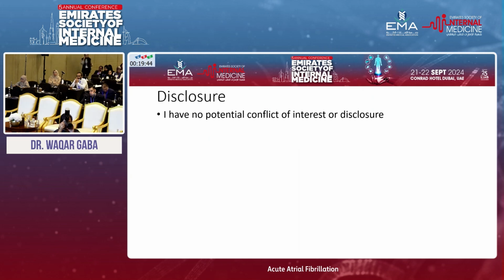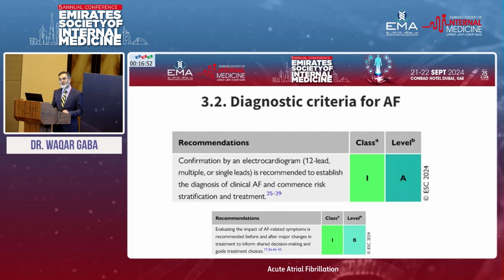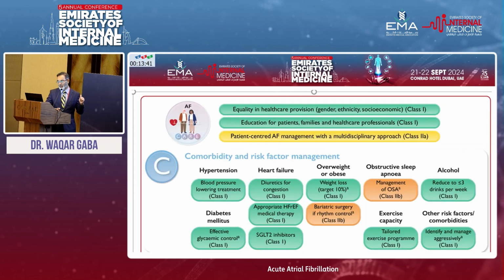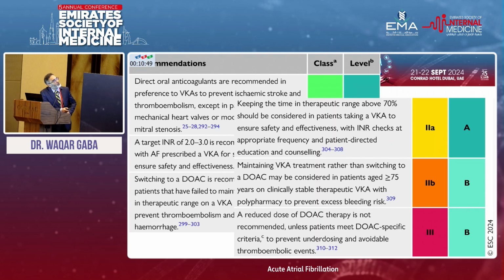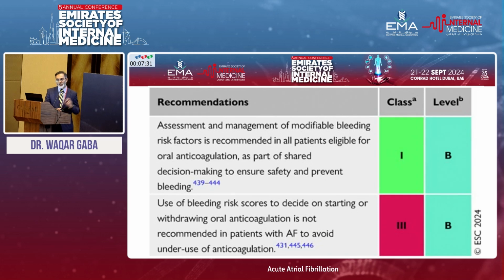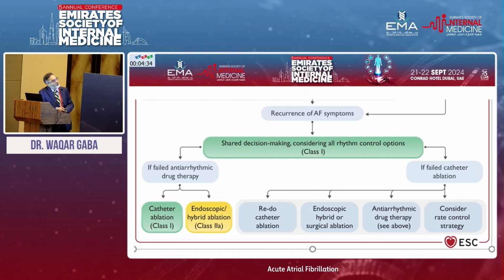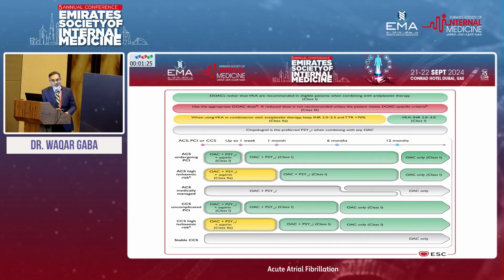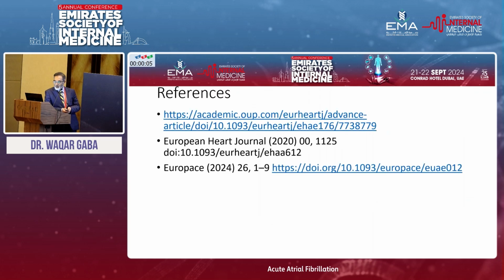Dr Waqar Gaba Acute Atrial Fibrillation